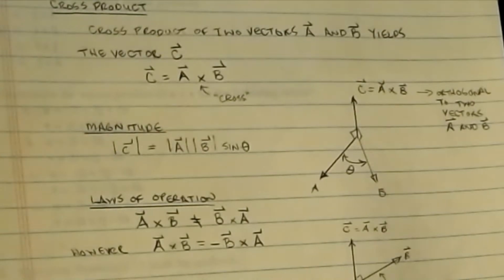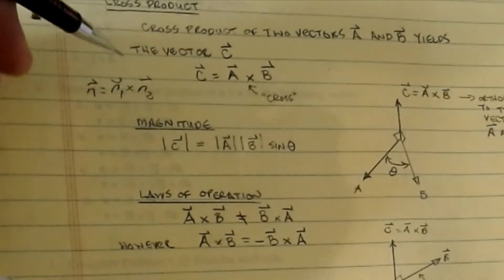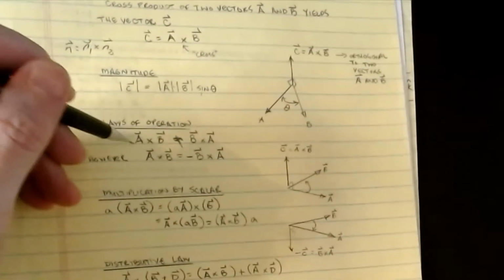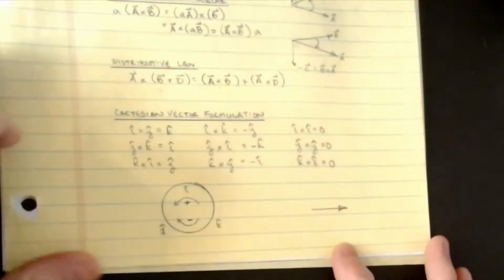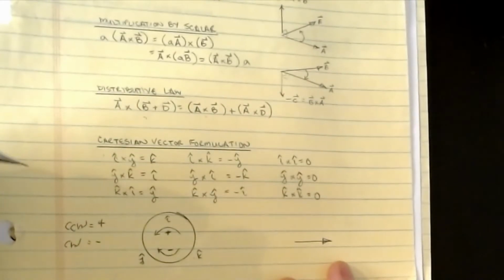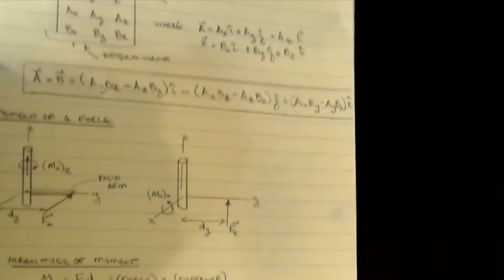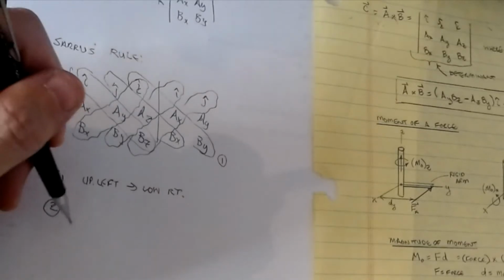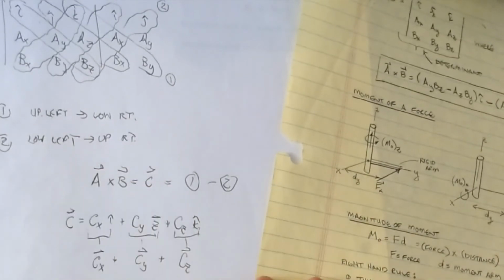008 ENGR212 Statics: Vector Products Part 2 - The Cross Products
This video reviews the basic cross product operation for two vectors.  Sarrrus' Rule is also introduced.